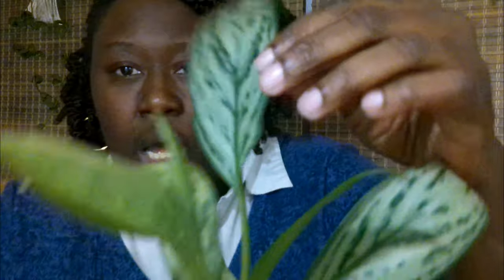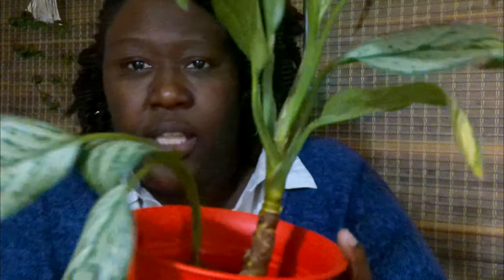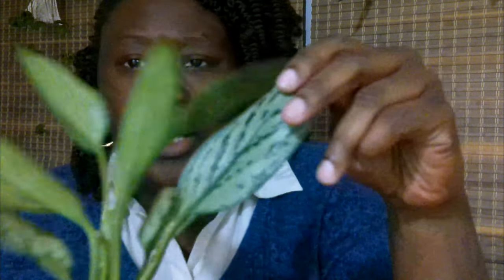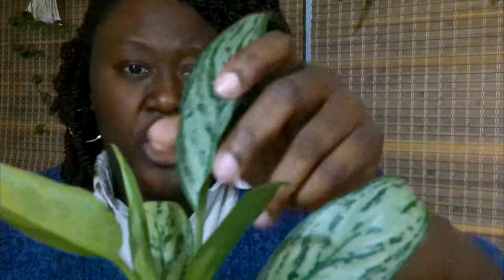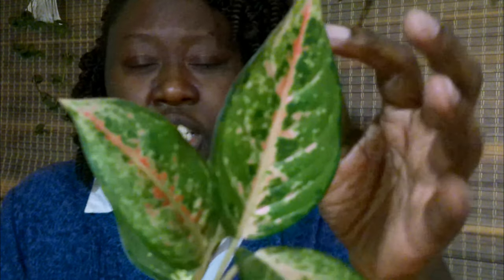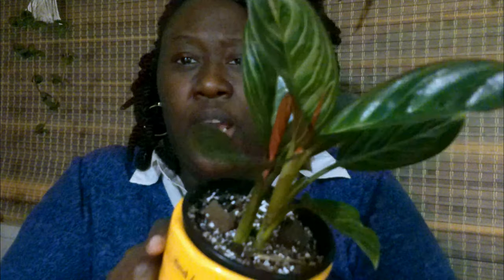Show & Tell Time! Sharing My Aglaonema Collection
If you love Aglaonema then watch as I show my Aglaonema collection!